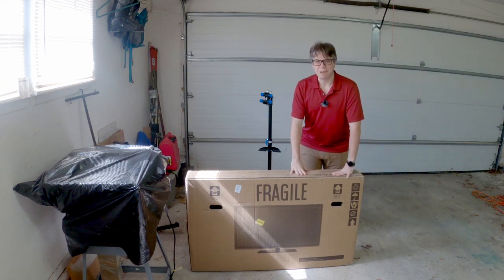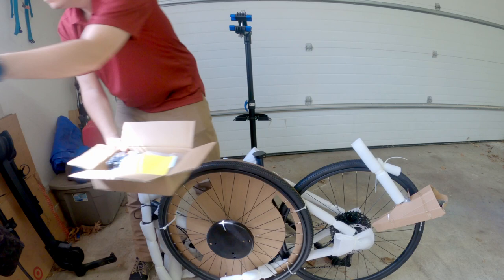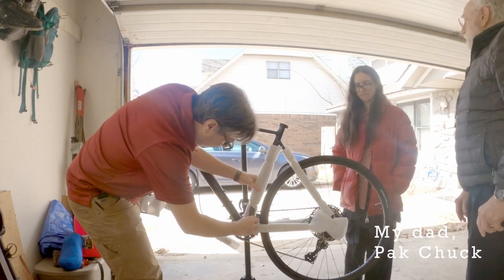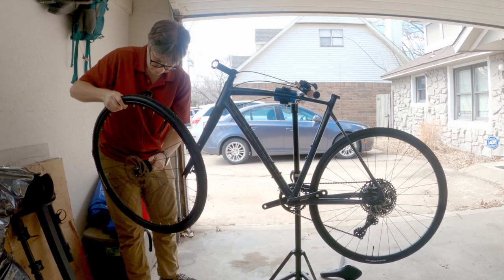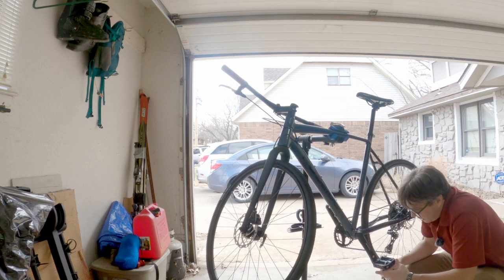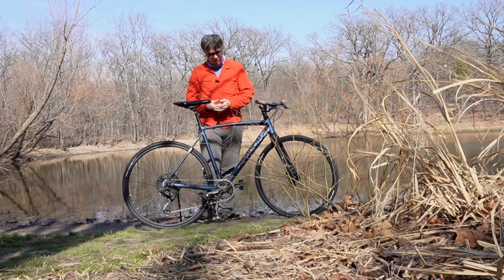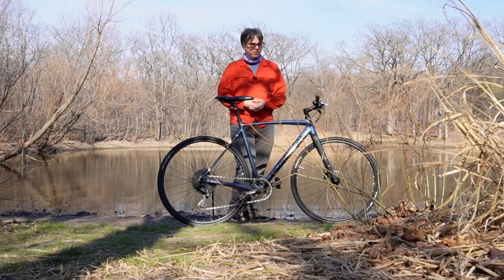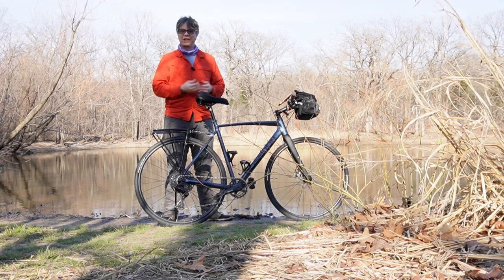New Bike Day: Chiron | Poseidon X (2022) | Keppel's Vlog 17 | Tulsa, Okla.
After the theft of my Giant Roam 4 (2021), I was able to buy a replacement, this time from a direct-to-consumer company, poseidonbike.com. The Poseidon X is a gravel bike, with a 1x10 microshift advent X drivetrain, a carbon front-fork, and so, so many braze-ons for attaching bottles and gear. It's also a beautiful interstellar blue color! Mine is a size L (56), and cost $700.

This video is both an unboxing of the bike, and a look at its features - feel free to skip ahead using the chapters if you're more interested in the bike and my review of it than in watching the unboxing and assembly.

Thanks to Pak Chuck and Elana for their company and commentary during the unboxing!

My modifications:
Gel seat
Topeak Explorer rack + trunkbag
Topeak Fueltank (toptube bag)
Topeak Tourguide II (frontbag)
2 water bottle cages

Chapters
00:00 The Arrival
00:09 Intro
01:34 Unboxing
06:14 Assembly
17:10 Review (stock)
23:17 Chiron
26:45 First ride

Recording gear used:

Sony ZV-E10 Mirrorless camera
Sony EPZ 16-50mm OSS Lens
Sony ICD-UX570 Audio Recorder

"Upbeat Funk" by Scott Holmes Music
"I Got to Go Now" by Anthem of Rain
"Room with a View" by Jahazar

"Speedway" by Dark Fantasy Studios
Paid license for use